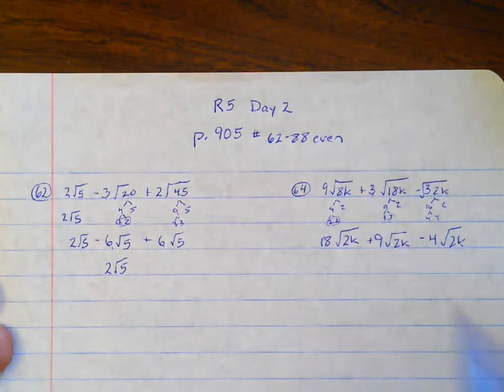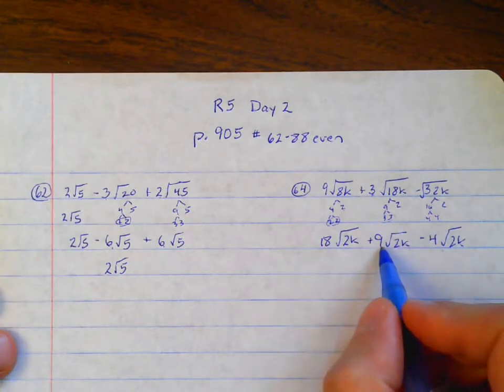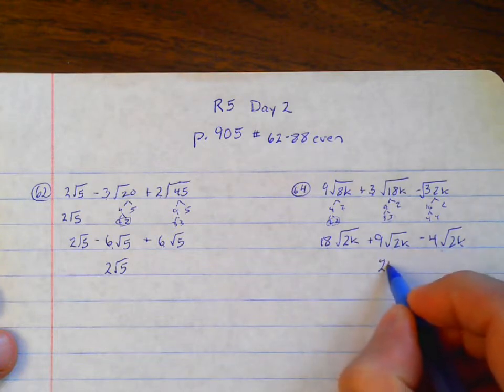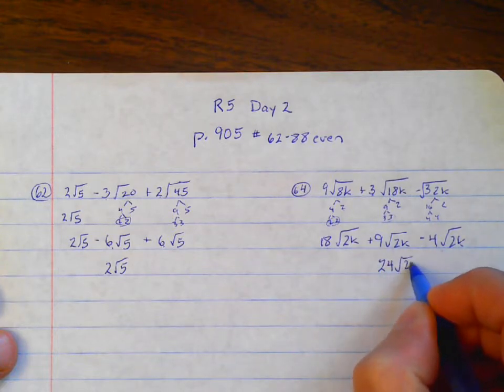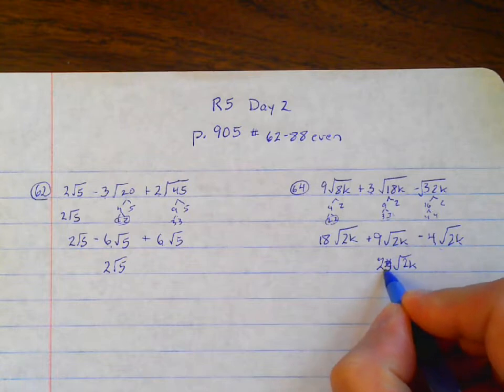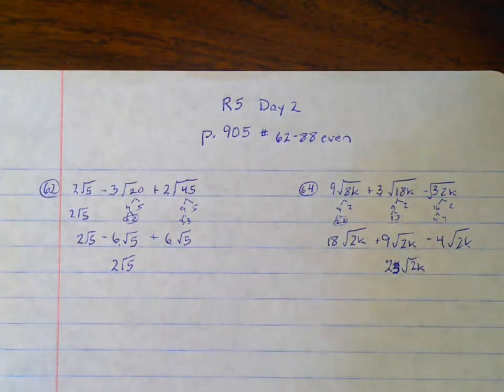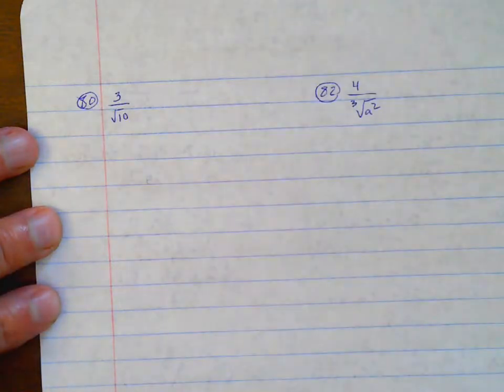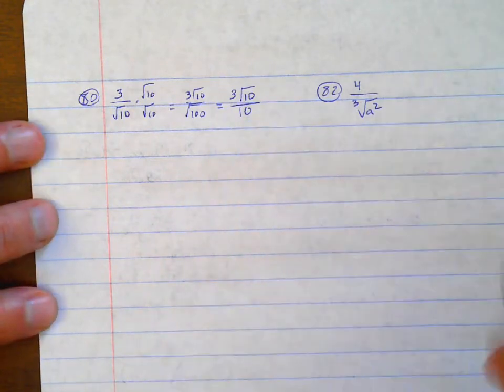DE R5 answers